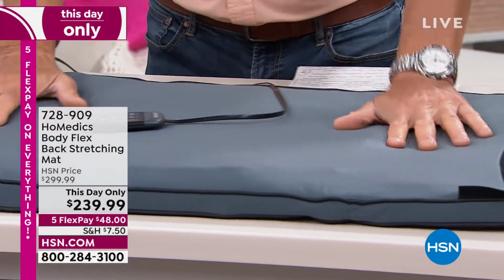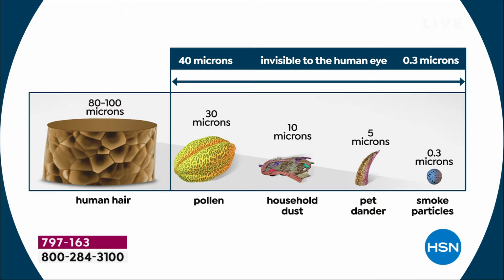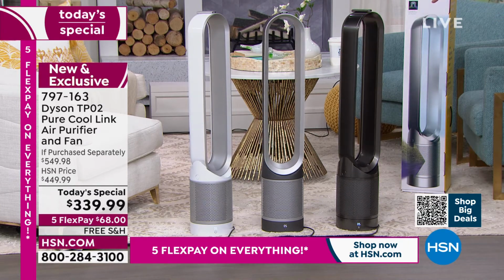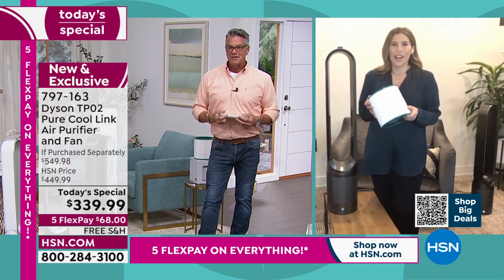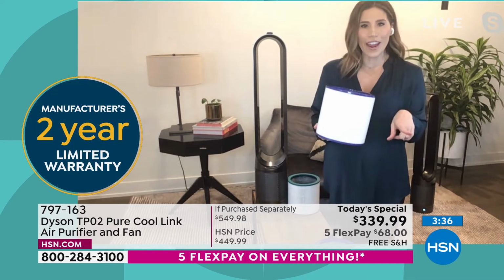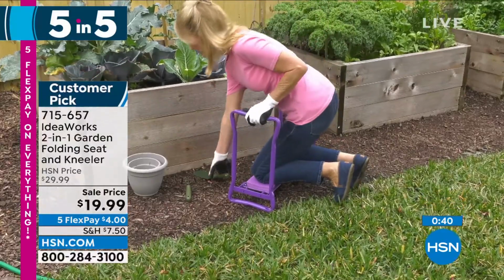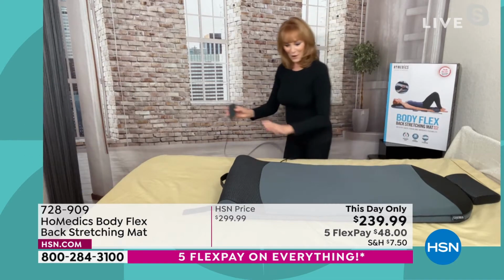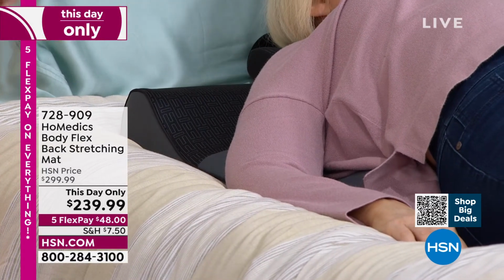HSN | Now That's Clever! with Guy 03.26.2022 - 09 AM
Discover clever, innovative gadgets that solve a multitude of issues around the house with Guy. Prices shown on the previously recorded video may not represent the current price.